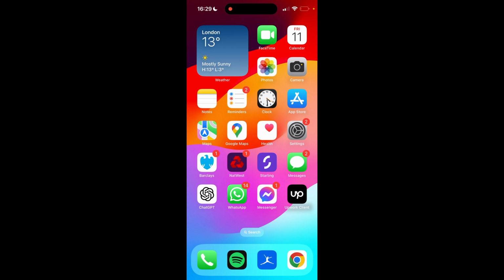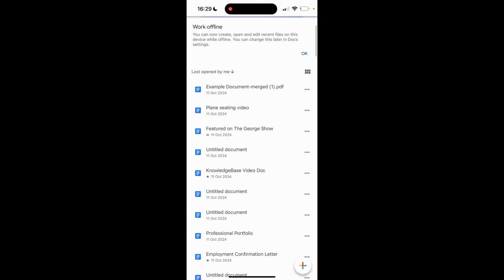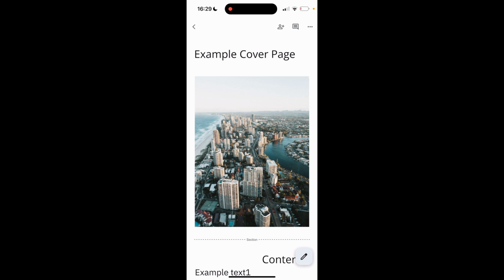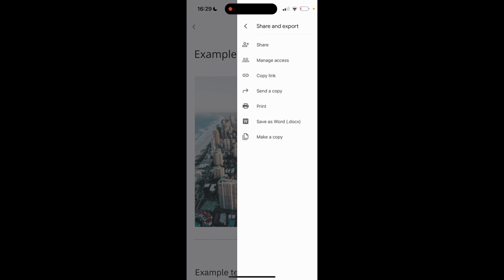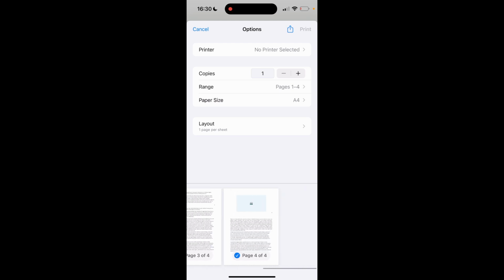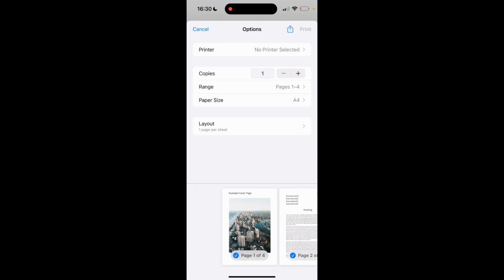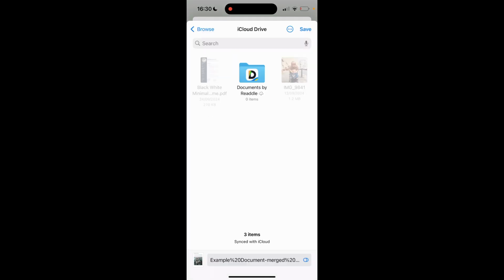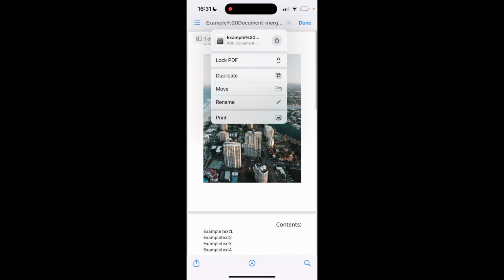How To Convert Google Docs To PDF in Mobile (Step By Step)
In this video, I show you how to convert Google Docs to PDF in Mobile. Did this video help? Thanks!